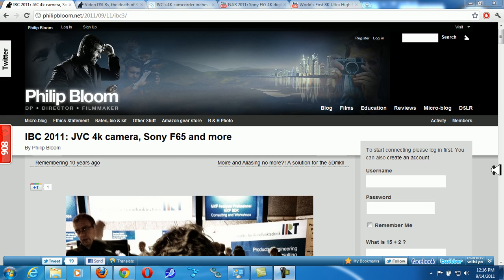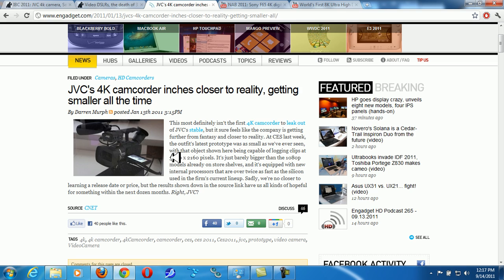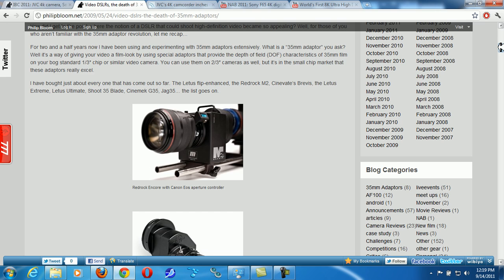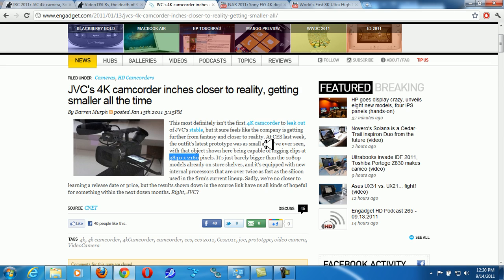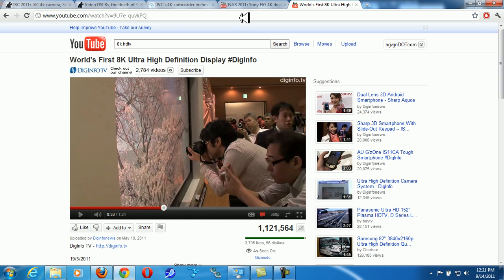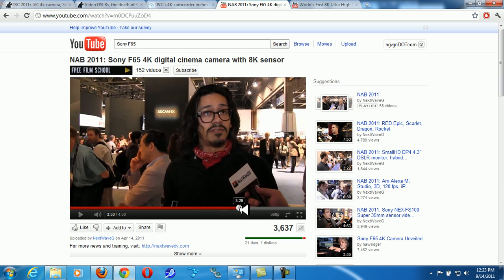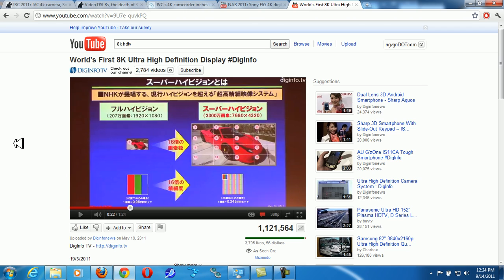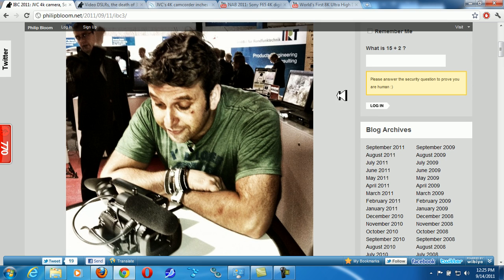JVC 4k camcorder Records at 3840 x 2160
IBC 2011: JVC 4k camera, Sony F65 and more

Video DSLRs, the death of 35mm Adaptors?

JVC's 4K camcorder inches closer to reality, getting smaller all the time